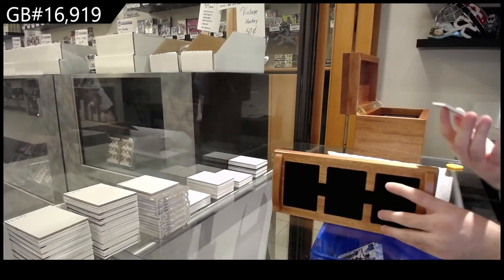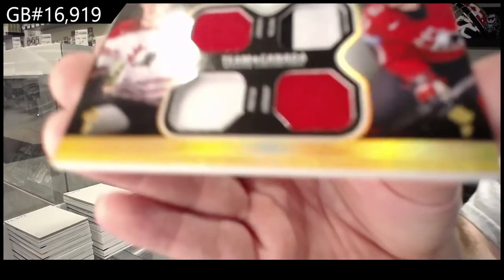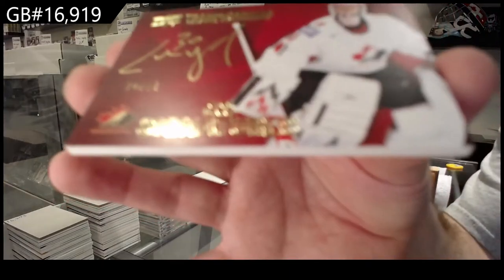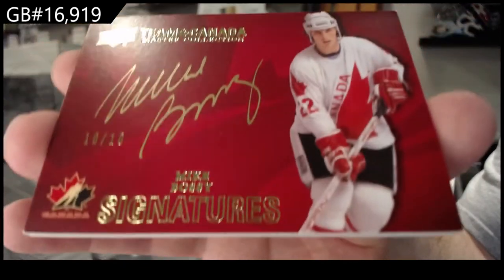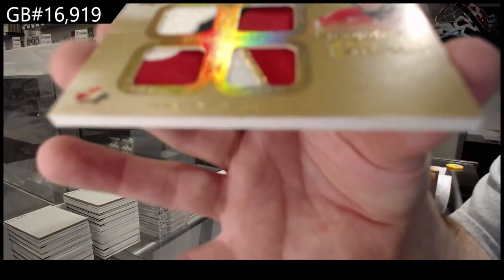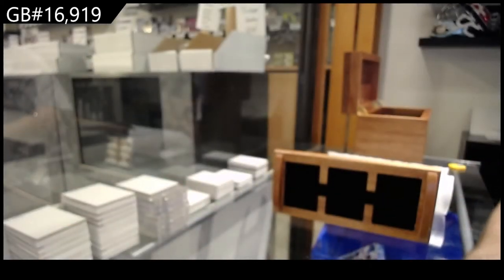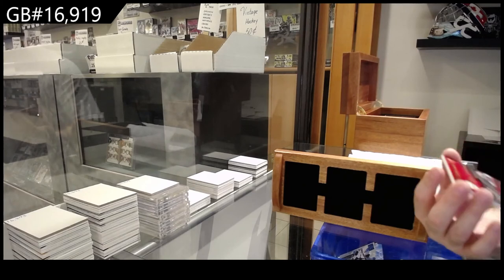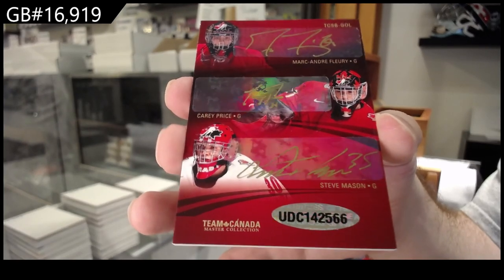14-15 Upper Deck Team Canada Master Collection Hockey Box Break - C&C GB #16,919